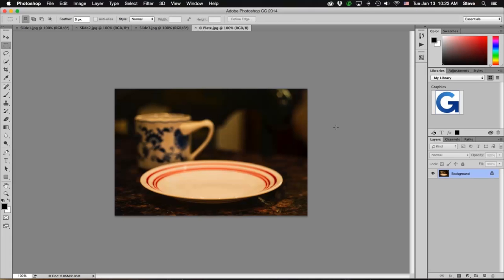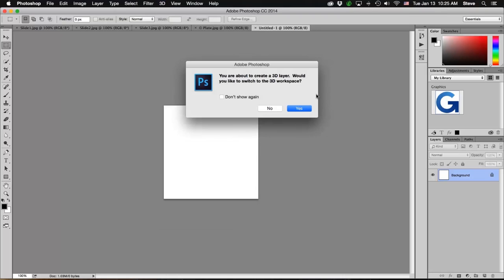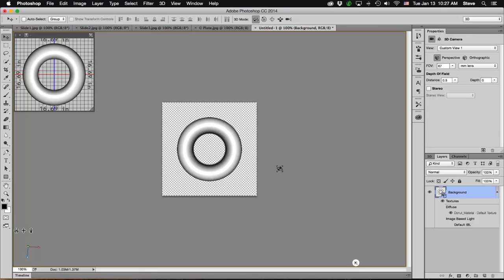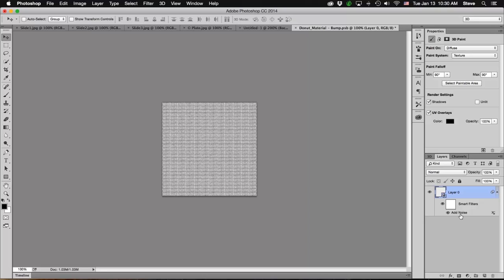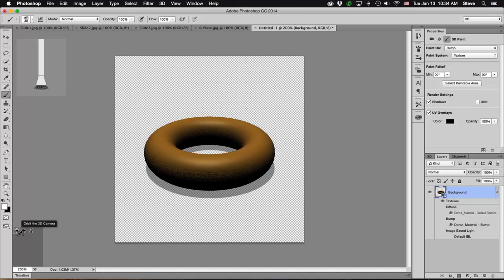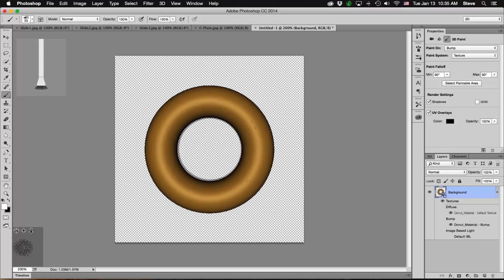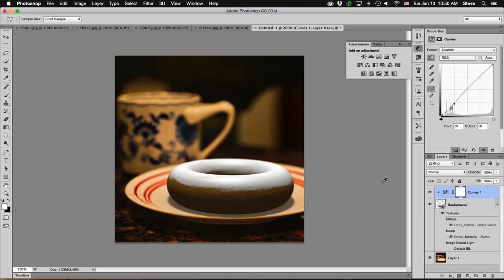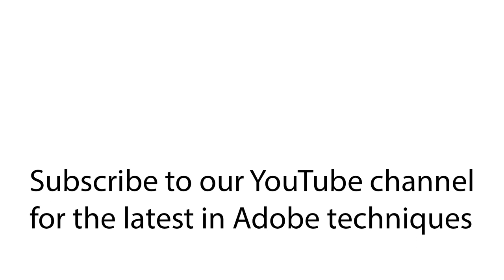How to make a 3D Frosted Donut in Photoshop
***New version with better audio.***
Learn how to use Photoshop's 3D features to create a virtual Frosted Donut! A complete project with free downloadable project files.

Photographer, author, and Adobe Certified Instructor Steve Weinrebe takes you on a low calorie journey through Photoshop's 3D features to "bake", texture, and frost the Donut and place it naturally into a photograph. You can download a PDF of the steps and the photo used in this tutorial

Be sure to check out "Color and Black-and-White Photography in Photoshop"
Create stunning photography looks and styles for still or video.

32 Video Lectures plus sample files, and Certificate of Completion

NOTE: The coupon must be entered into a computer web browser in order for the course to show up in the Udemy mobile app. Register on your computer first - then the course will be available on any device.